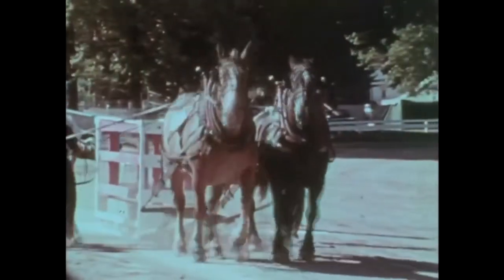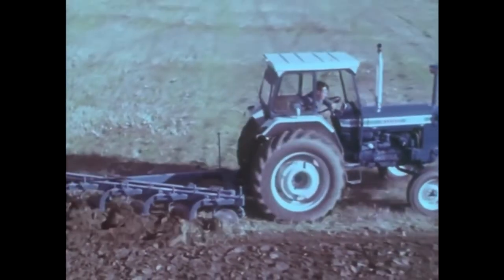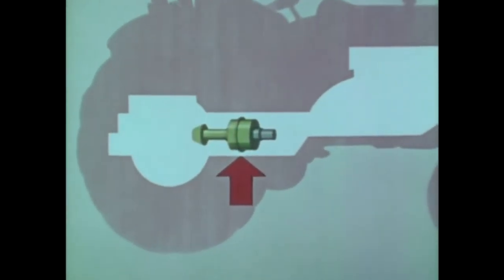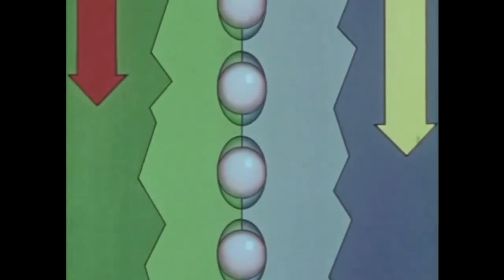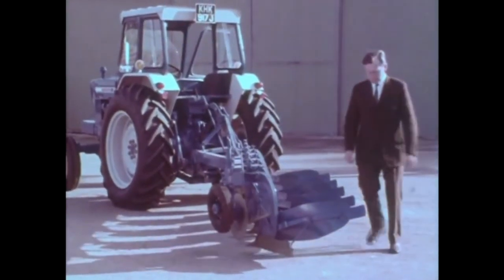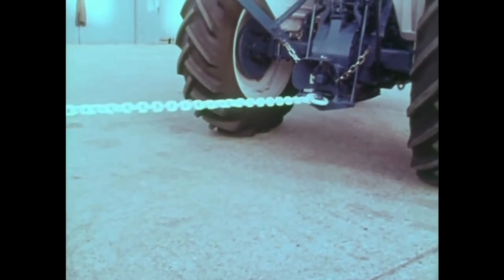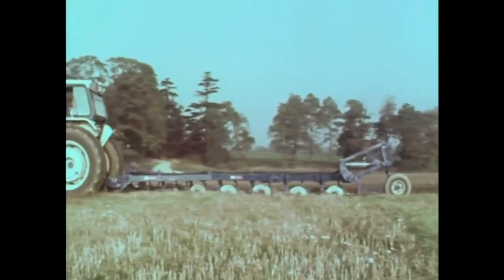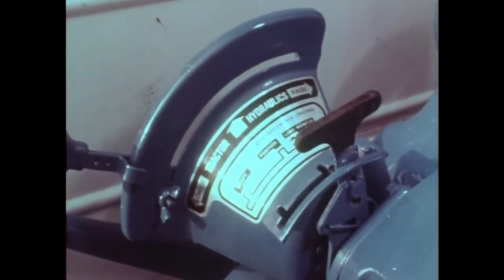Ford 7000 Promotional Film